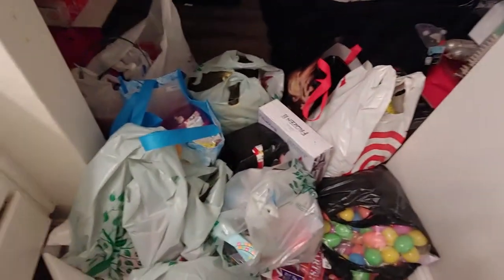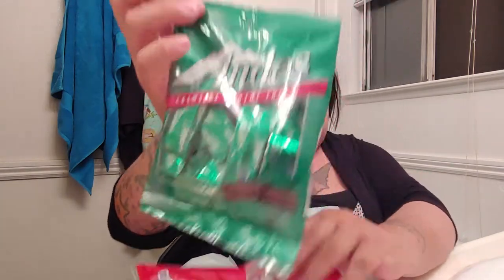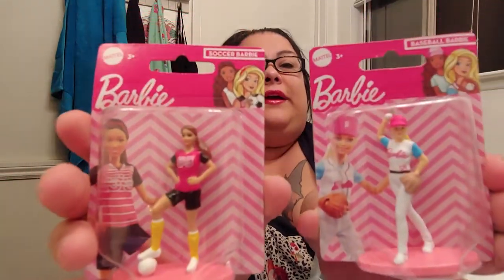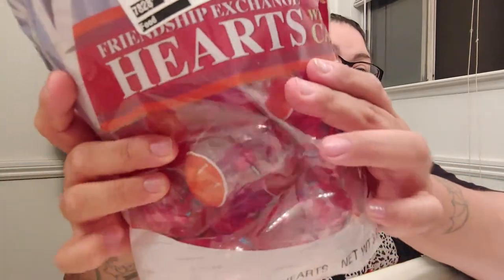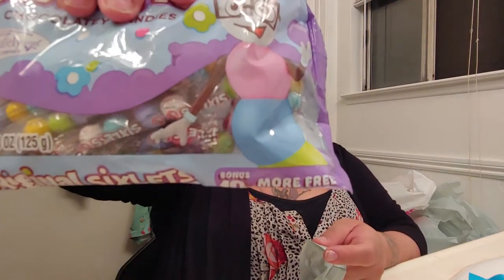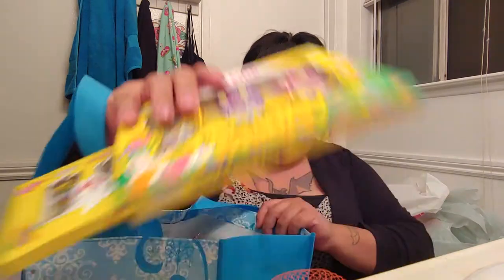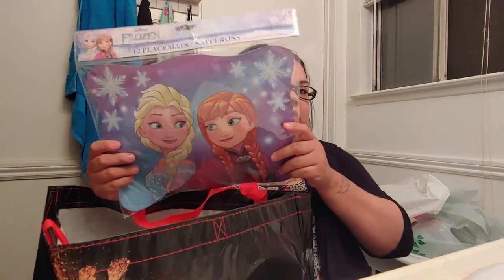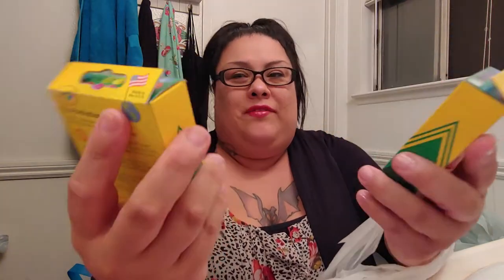What I got my niece's for Easter!!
OMG I did not expect this video to be 21 minutes long if you guys watch the whole video thank you please leave in the comments below that you did so I can give you a shout out in my next video. I didn't realize I got them a whole bunch of stuff hopefully it all fits in their Easter eggs lol. I hope everyone has a safe Easter. Hope you enjoyed this video if you did please give it a thumbs up and if you're not already subscribe please hit that subscribe button and become a part of the BargainGuru Family.